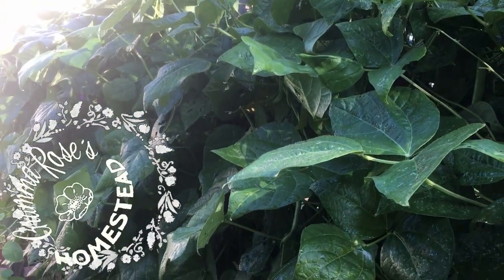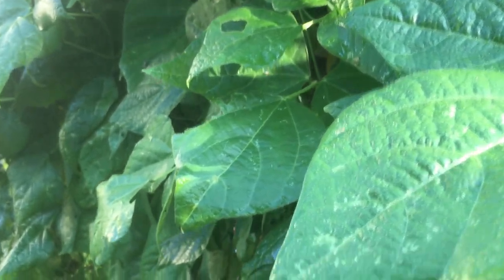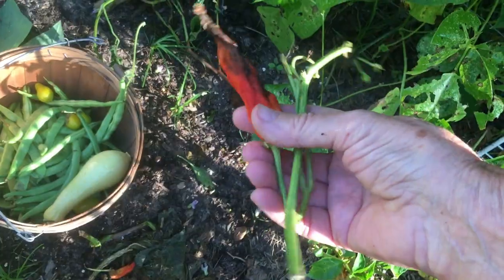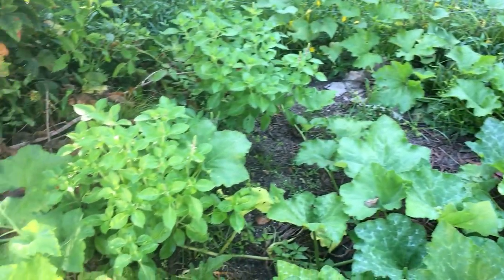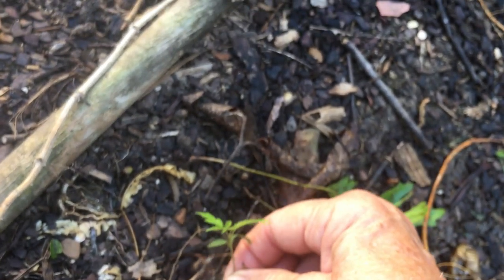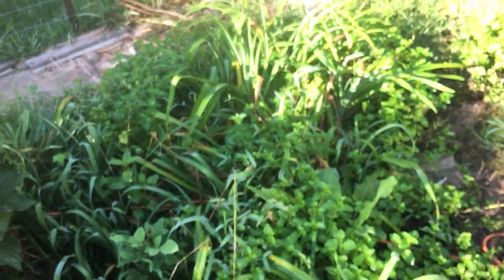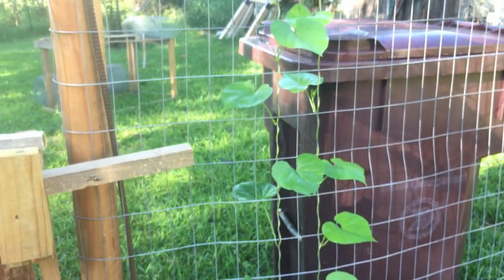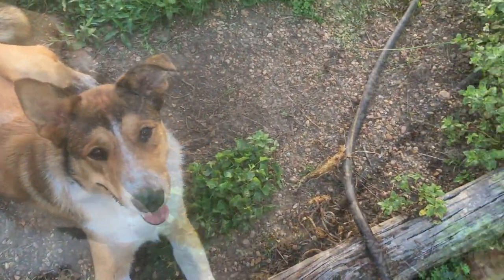Mostly Rattlesnake Beans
My garden is only a partial success this season. The green beans are wonderfully productive, so I will be able to can beans to eat this winter. That's good, but that's just about all that is good. I thought that because I planted 30 tomato plants I'd be canning tomatoes like crazy about this time of year. NOT. My soil appears to be plenty fertile - I judge that by the health of the weeds that I continue to battle as all traditional gardeners do. There are a few bright spots and potential for a good harvest of the Cherokee Tan Pumpkins that have only just begun to flower. That is... unless the squash bugs kill them as they have done with most of the other squash in my garden. And so it goes.